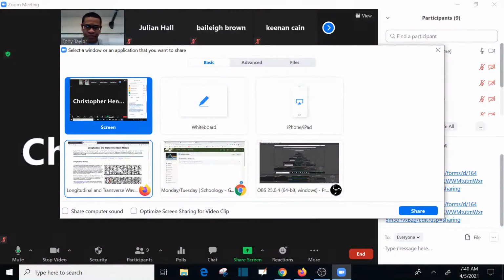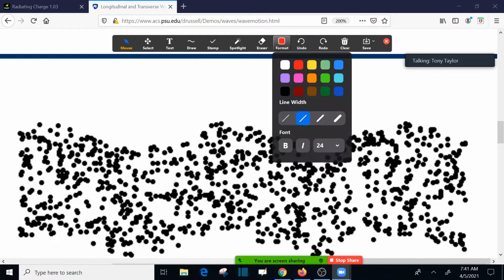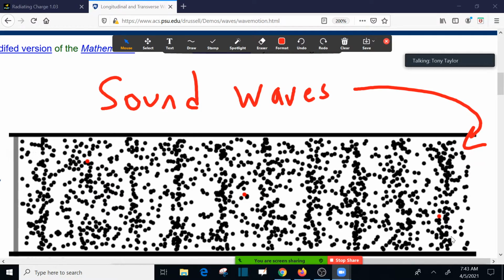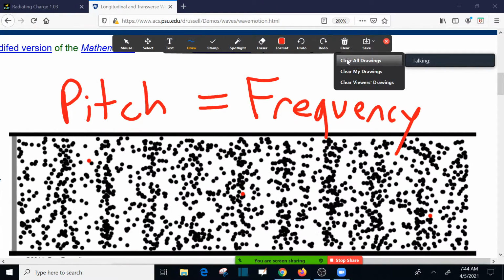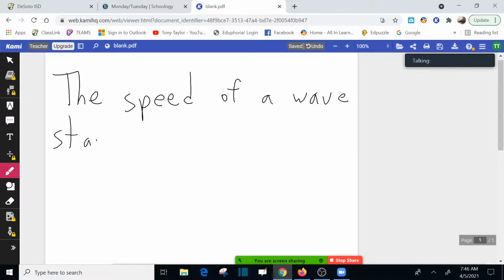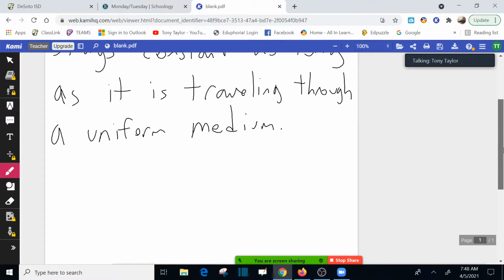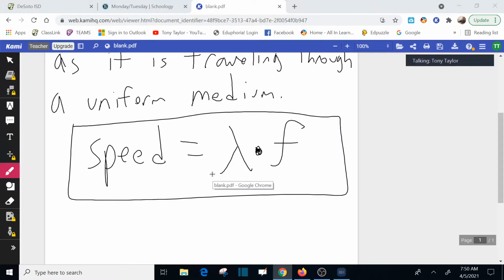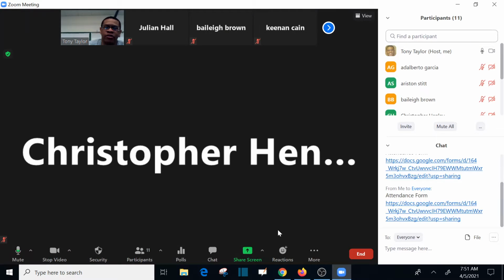Physics Class April 5th and April 6th, 2021